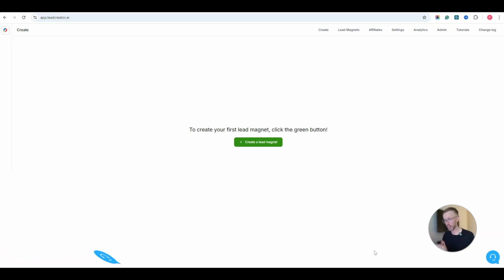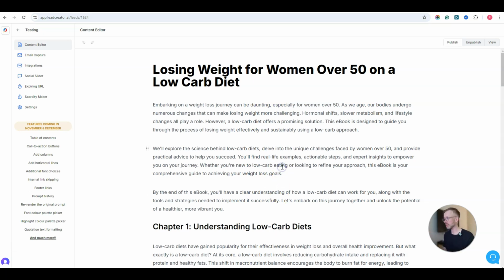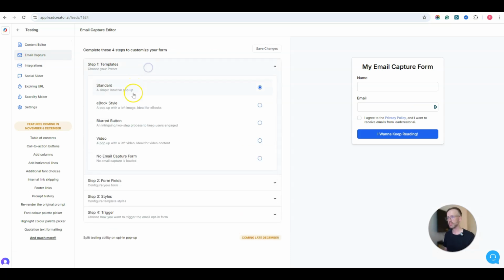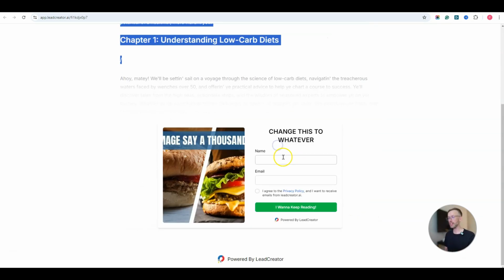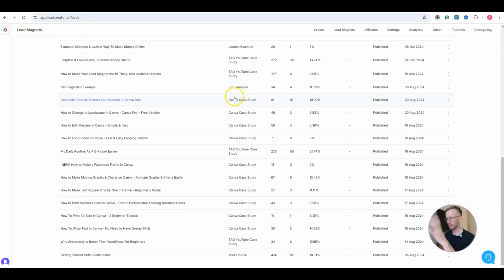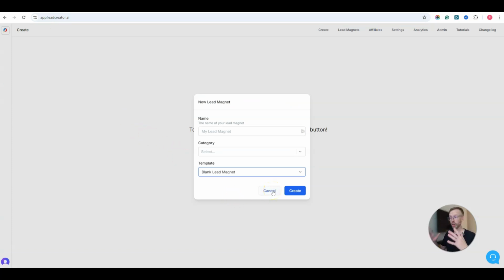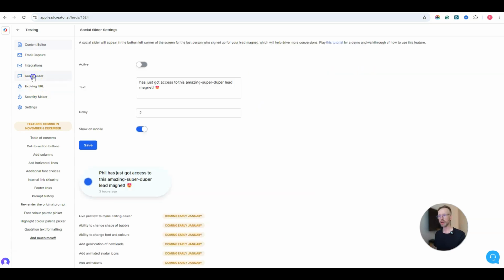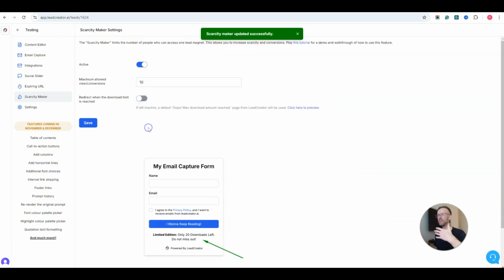LeadCreator AI Demo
Deploy Ready-Made High-Converting Lead Magnets in Just Minutes with LeadCreator AI.

Premium AI tool designed to create high-converting lead generation campaigns, without the recurring fees others charge!

Bonuses:
1. Kickass Lead Magnet Masterclass.
2. Lifetime Access to All Micro Courses.
2. YouTube, Blogs & Social Media Hooks Workshop.

3. Philip’s Personal Teaser Templates.
4. Philip’s Personal Case Study.
5. 10 Done-For-You Lead Magnets.
6. Exclusive Facebook and WhatsApp Group Access.
10. 1,300,000 View Case Study

Get ready to supercharge your lead generation without breaking the bank with LeadCreator AI 🚀